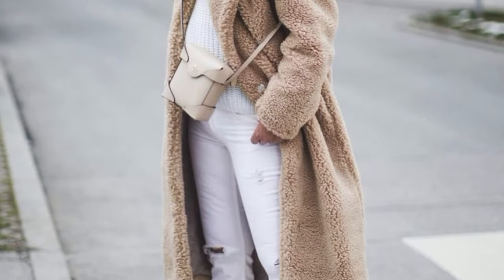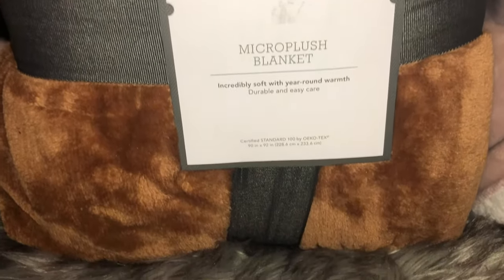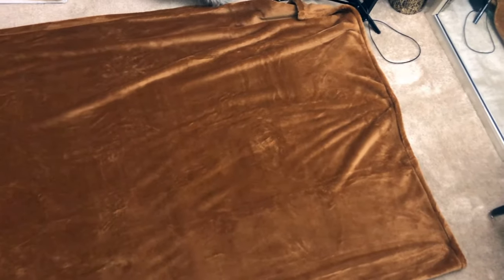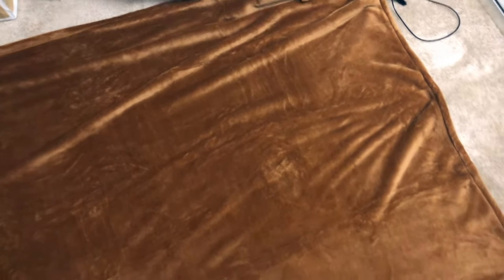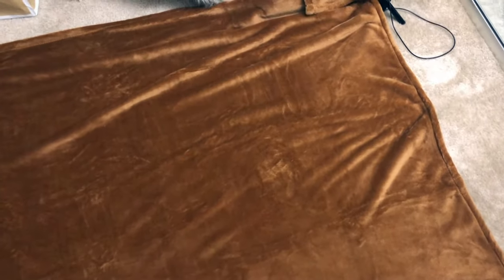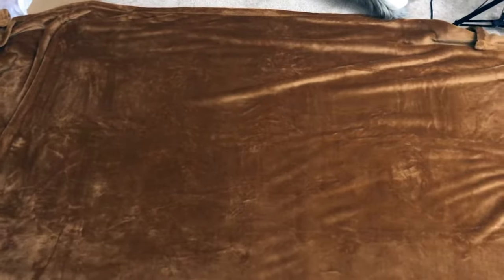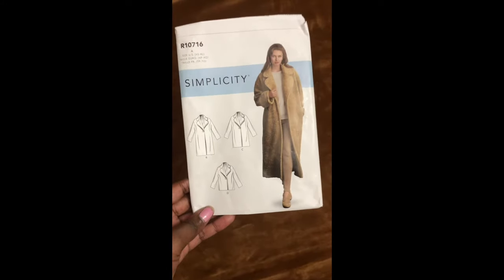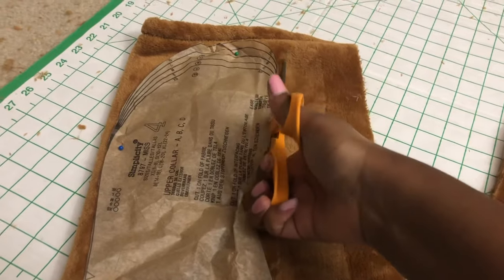DIY Teddy Fur Coat From A $25 Blanket | Target | Luxury For Less | Luxury Fashion Designer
We are back with another video and this time I show you how to make a Teddy Coat out of a $25 Blanket from Target. This coat only took a couple hours to make and is the perfect addition to my winter coat collection. I also show you my favorite ways to style it. What color should I make next?

Coat Pattern:
Simplicity 8797 / R10716 - Size XS-XL (Joann's In Store)

• DIY Teddy Coat
• Teddy Coat Pattern
• DIY Faux Fur Coat
• How To Make A Teddy Coat
• Sewing Tutorial
• Winter Coat Collection
• How To Style Teddy Coat

ABOUT ME
Hi I'm Brittany Christina, a luxury womenswear designer based in Maryland. I have 10+ years of experience in fashion and retail. At the age of 14 I was a student at the Fashion Institute of Technology (F.I.T.) in New York City where I made my first dress. In 2013, I launched my first brand as a freshman at the University of Maryland.

As a sophomore in college I co-founded a fashion nonprofit organization that provided students with the resources necessary to pursue a career in retail and organized the 1st Annual Fashion Week on the campus of my University. The Brittany Christina Collection was later launched in 2018.

My brand has been featured in several fashion events including DC Fashion Week and New York Fashion Week. I hope to empower other creatives to continue to pursue their passions and help to close the gap of black designers in the luxury and bridal industries.